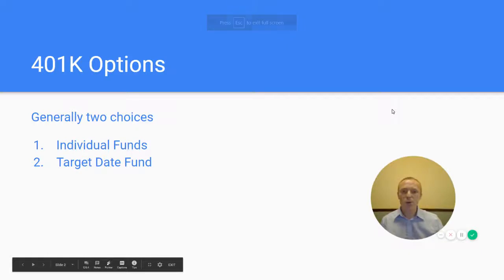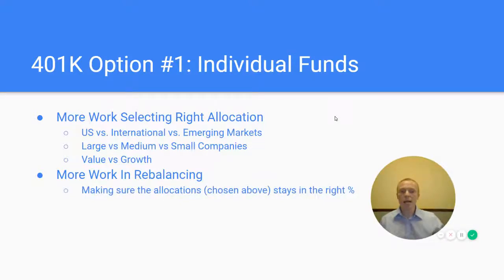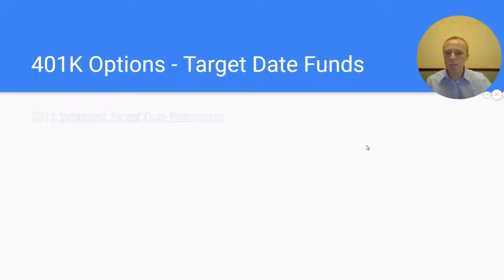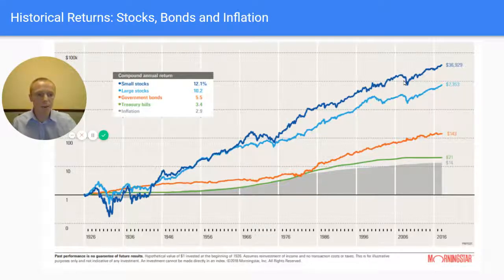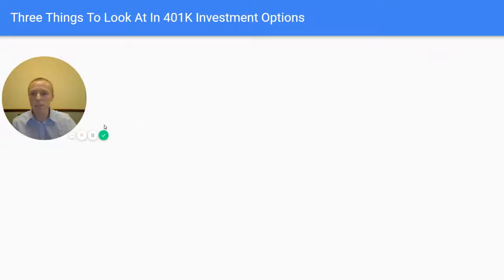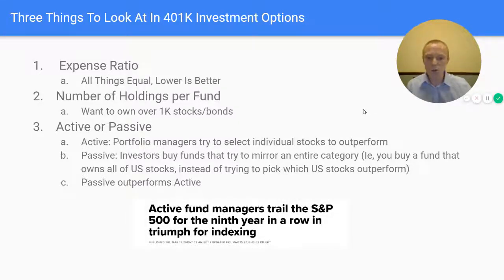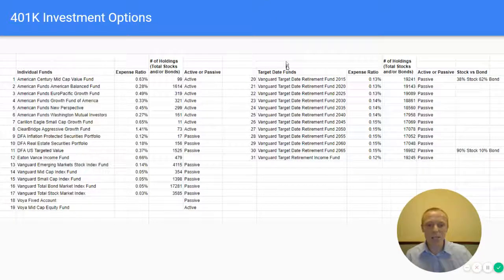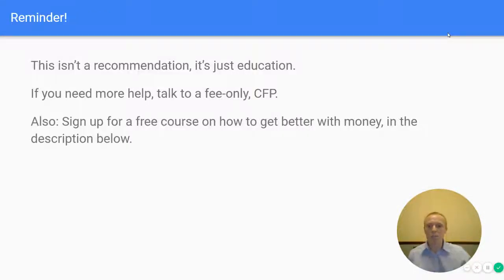How To Select 401K Investments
★EMAIL COURSE: IMPROVE YOUR MONEY RELATIONSHIP★
★TELL ME WHAT YOU WANT TO SEE ON THE CHANNEL (ANONYMOUS)★